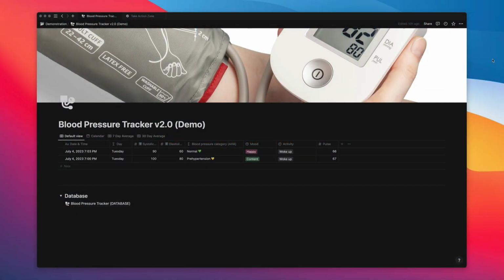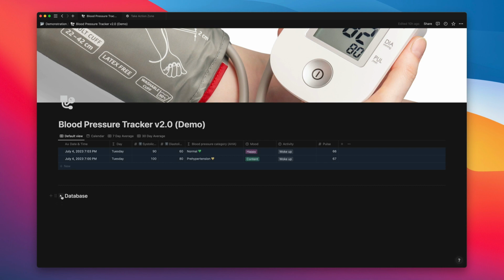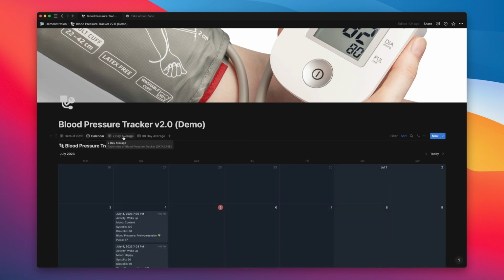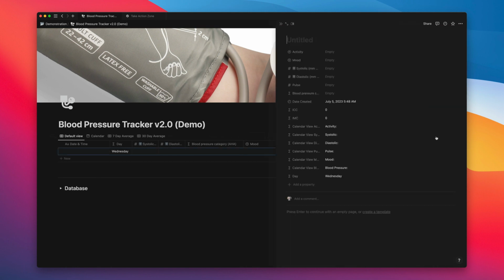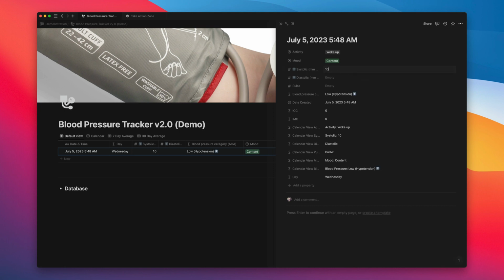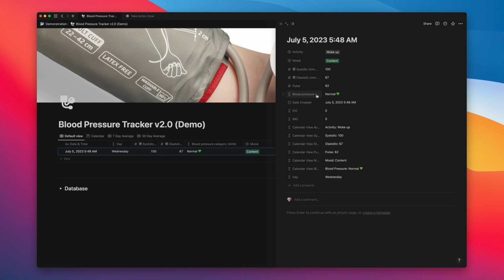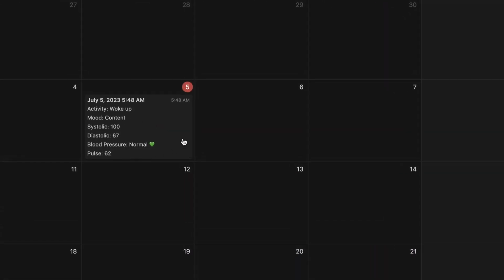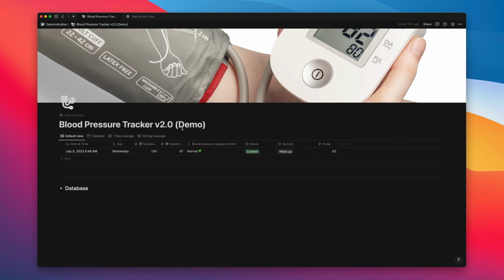Blood Pressure Tracker v2 Template for Notion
If you would like to purchase this template, please click on the below link.  Good until the end of July.

In this video, we present the ultimate "Blood Pressure Tracker for Notion" - the perfect solution to monitor and manage your blood pressure effortlessly!

Tracking your blood pressure is essential for maintaining a healthy lifestyle, and with our Notion template, it becomes a breeze. Our "Blood Pressure Tracker" is packed with features to help you stay on top of your health game!

With this Notion template, you can easily record and visualize your blood pressure readings over time. The user-friendly interface allows you to input your systolic and diastolic measurements with just a few clicks. Plus, you can add notes to keep track of any specific details, such as medications or lifestyle changes.

What sets our "Blood Pressure Tracker for Notion" apart is its flexibility and adaptability. Whether you're using it on your desktop, tablet, or smartphone, the template ensures seamless synchronization across all your devices. Now, managing your blood pressure is no longer tied to a single platform - it's at your fingertips wherever you go!

This video demonstration takes you step-by-step through the setup process, showcasing the functionalities and benefits of our "Blood Pressure Tracker for Notion." Whether you're new to Notion or an experienced user, this template will surely elevate your health tracking experience.

So, if you're ready to take charge of your health and revolutionize the way you manage your blood pressure, don't forget to like, subscribe, and hit the notification bell to stay updated on our latest content! Get started today with our "Blood Pressure Tracker for Notion" and embark on a journey to a healthier, happier you. Let's prioritize our health together! 🩺💓

AUDIO GEAR
Scarlett Microphone